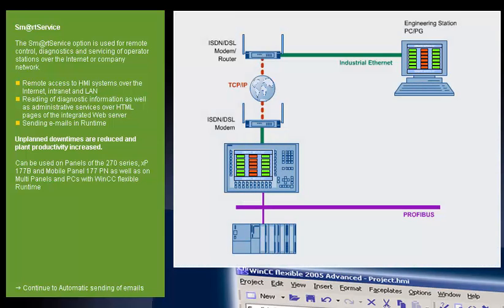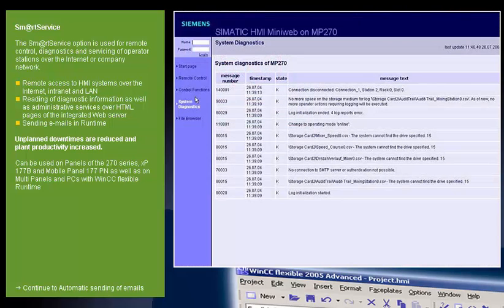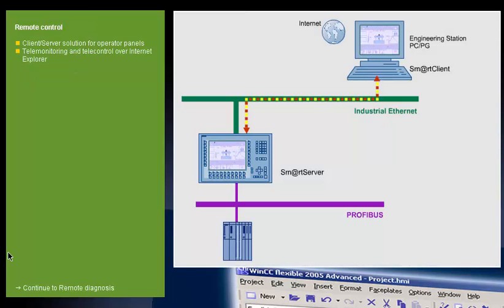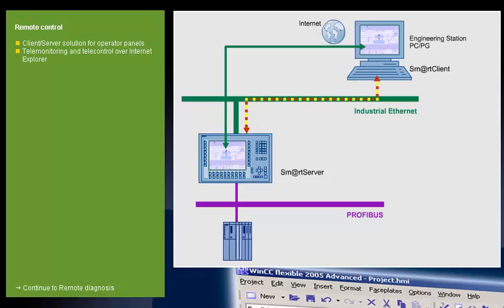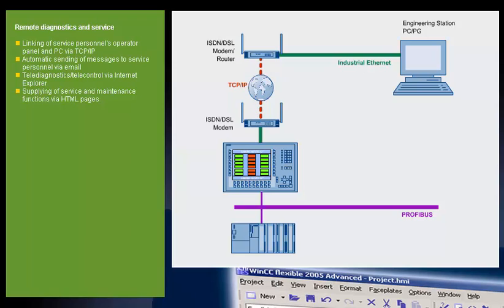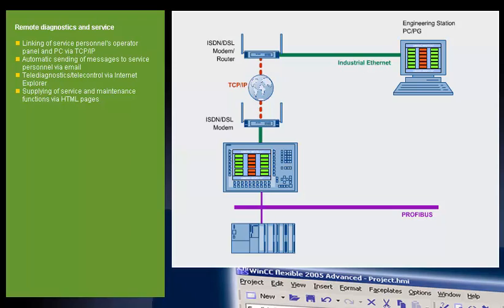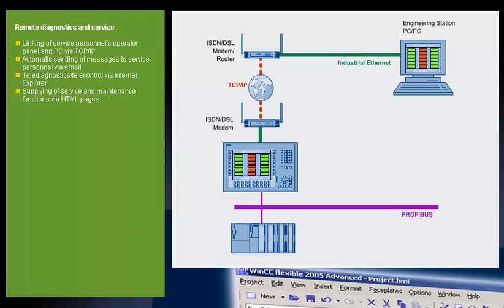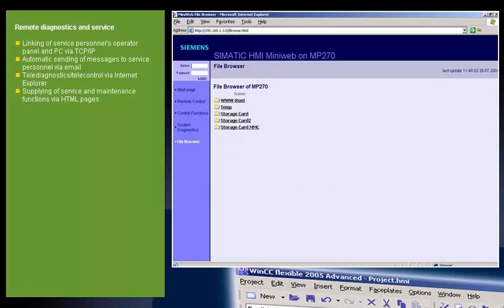WinCC advanced course, Lesson 07, Functions Smart Service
SCADA Wincc advanced course, based on a skilled user on SCADA Wincc basic course, this SCADA Wincc advanced course increase your skills and open your mind on more benefit you can make using SCADA Wincc software from Siemens.

Course content:
1-product Range
2-SCDA Engineering function
3-Smart Access
4-Treacability
5-Smart service
6-Panels Siemens Wincc V7.2 Tutorial